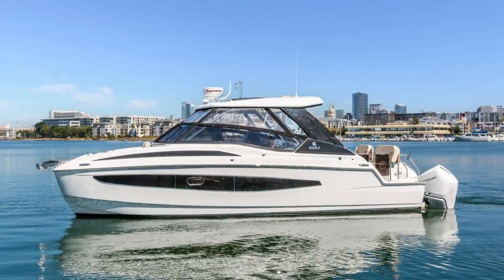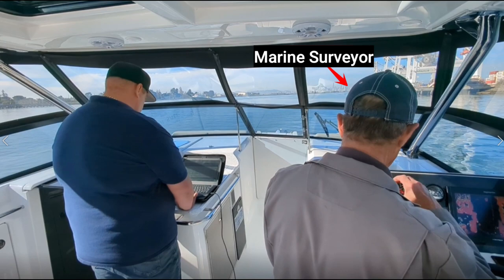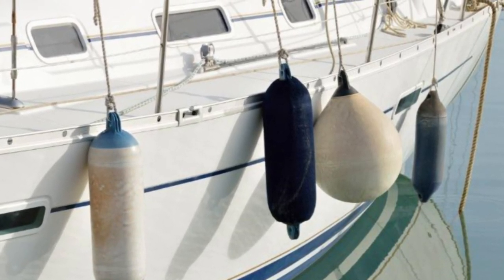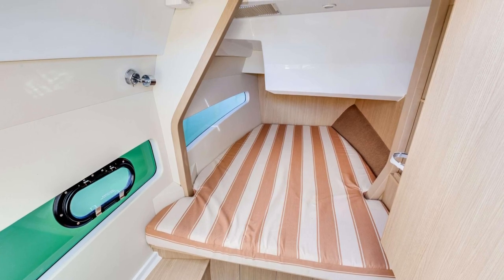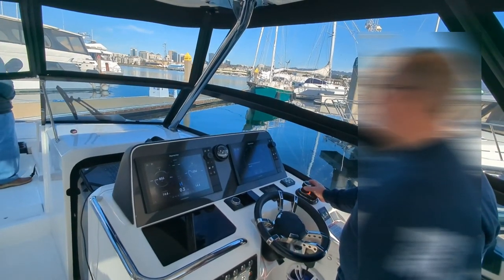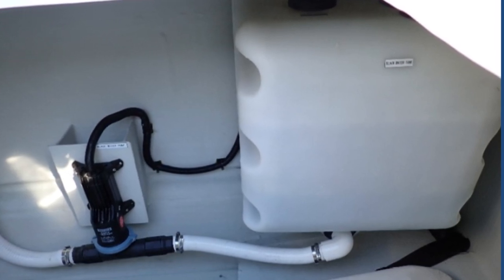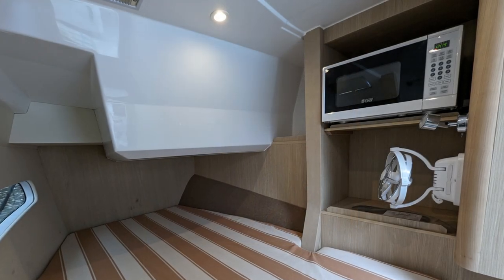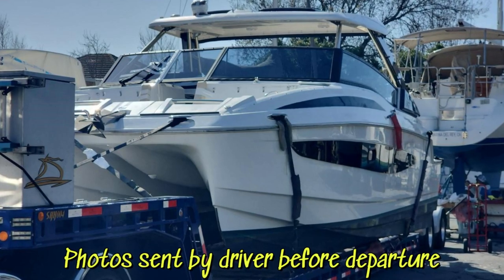Aquila 32 Owner's Experience - Buying, Transport and Delivery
This video covers our experience in researching, buying, transporting and taking delivery of a used Aquila 32 Sport.  It's the first in a series that will help future Aquila 32 owners with things they might run into during this process and what you can expect.

00:00 Introduction
00:25 Why we bought
00:52 New Terms - Surveyors
02:23 Ask what stays
02:33 Your salesman
03:53 What is the Aquila 32?
04:58 Our sea trial
05:10 Mercury Joystick
06:00 Aft Cover
06:19 The head
07:08 The cabin
08:22 Transport
09:43 Transport prep
10:38 Delivery dry dock items
11:48 Trip pics